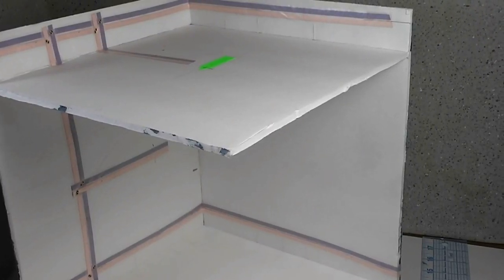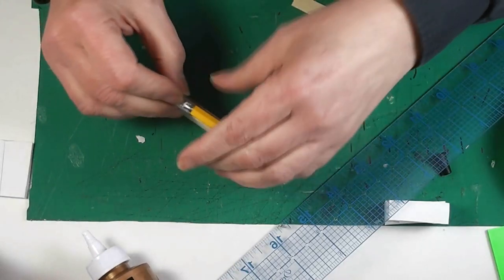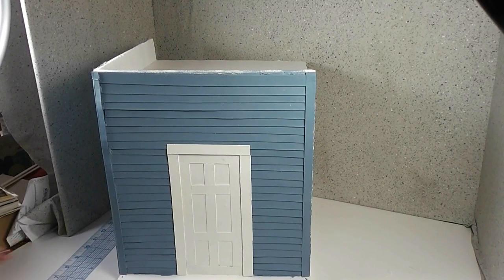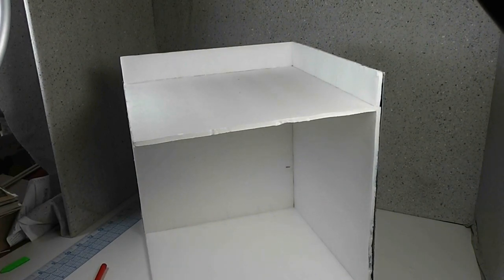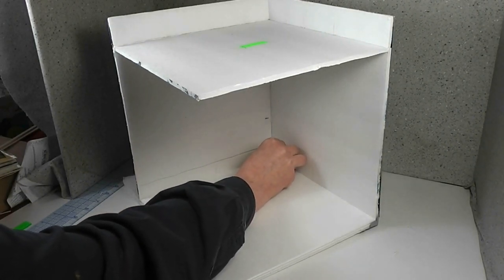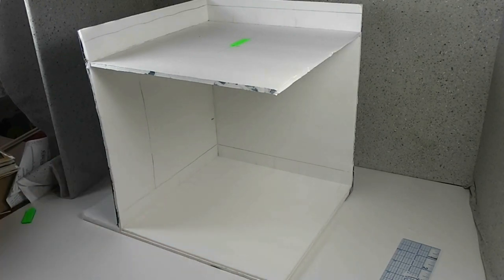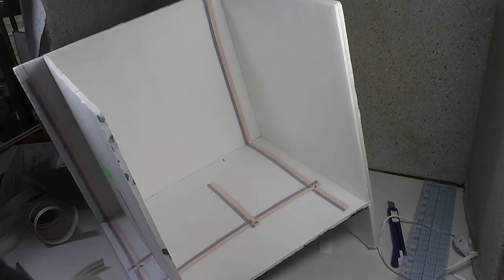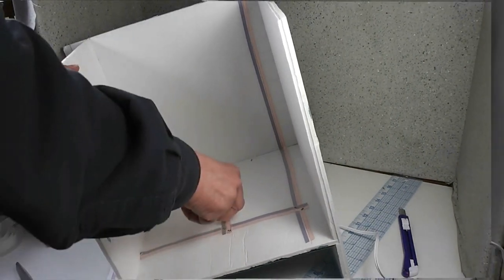Dollhouse Wiring 101 pt 3 Tape wire Placement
Join me today as we continue on our dollhouse wiring series.

ISRC: US-UAN-11-00843